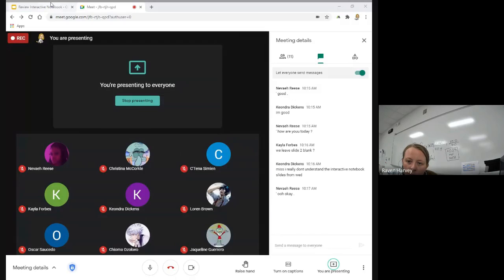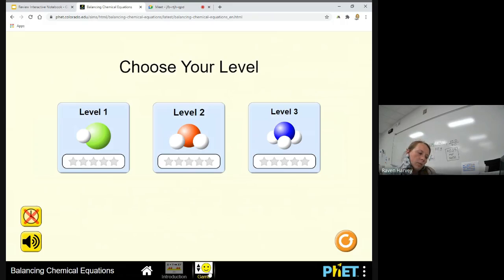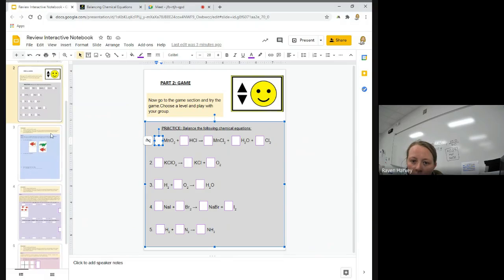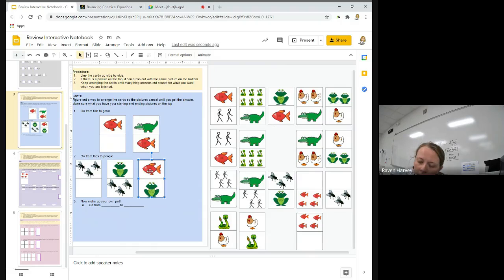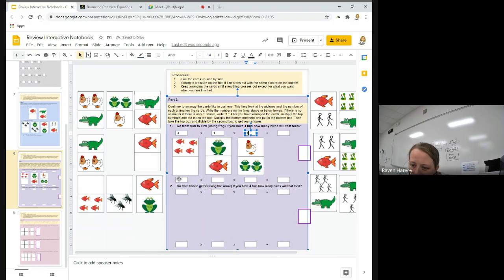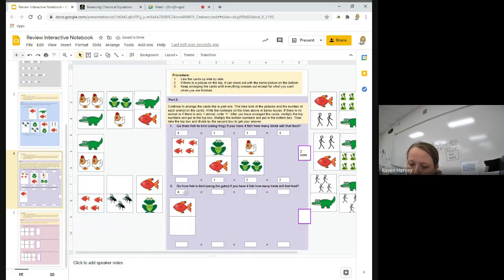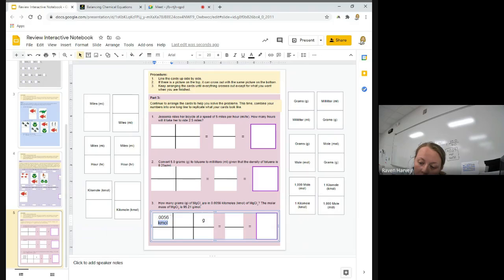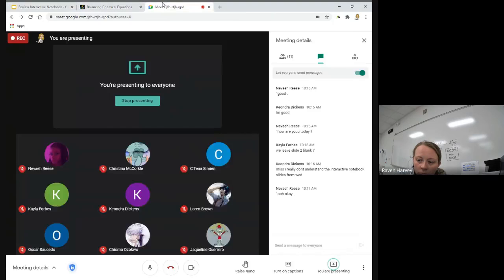Interactive Notebook Review Synchronous Lesson